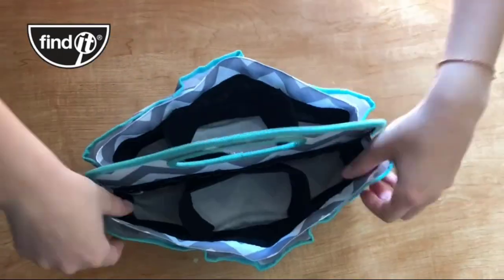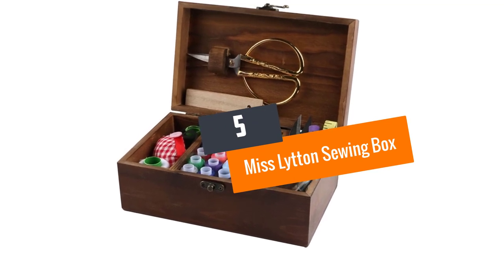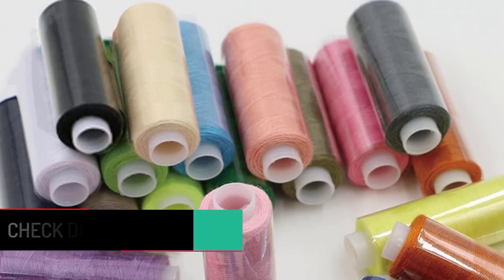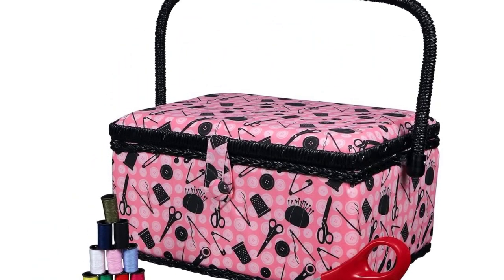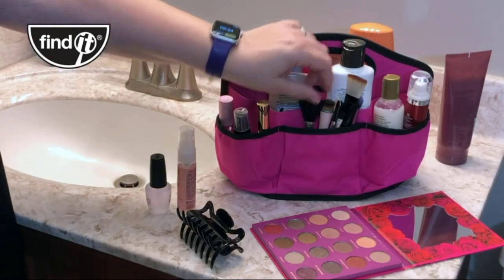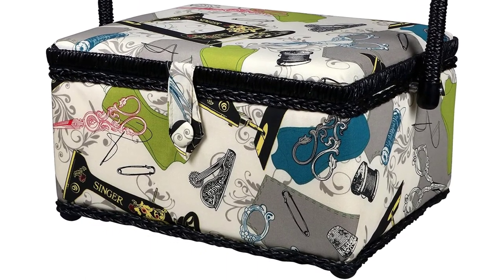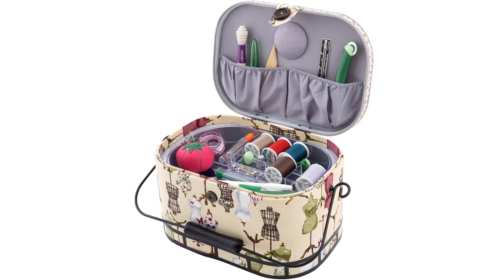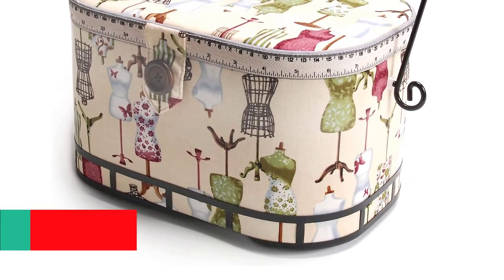The 5 Best Sewing Baskets of 2022 Review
☛ All The Links to Best Sewing Baskets listed in this Video:-

▶️5.Miss Lytton Sewing Box.

▶️4.Singer 7276.

▶️3.Find It, Supply Caddy.

▶️2.Singer Vintage.

▶️1.Dritz St. Jane Large Oval.